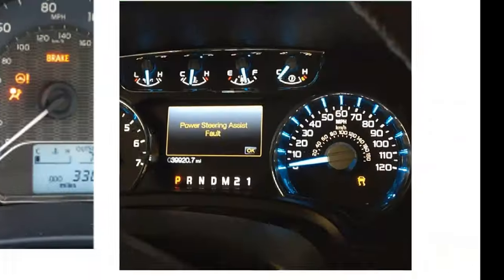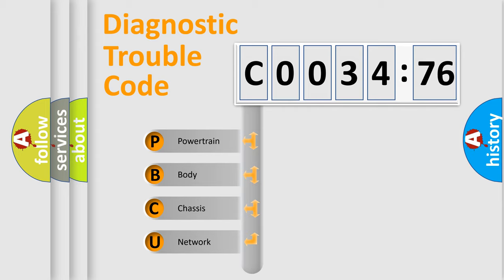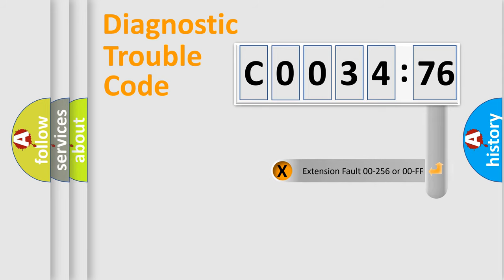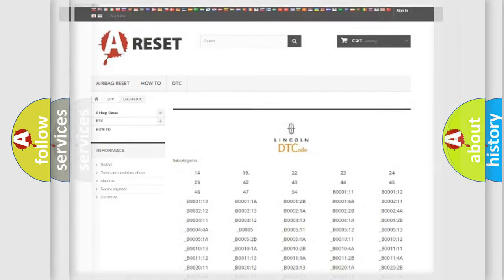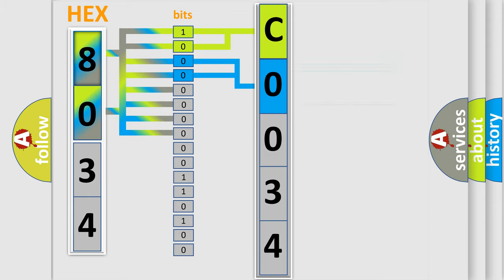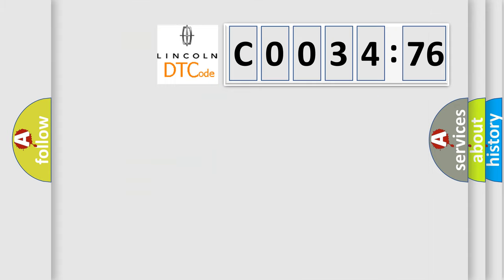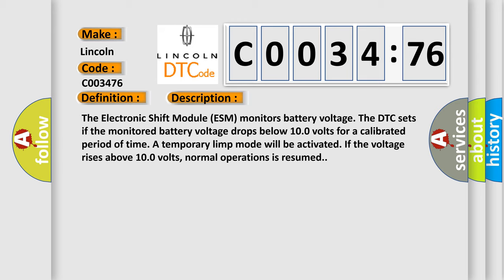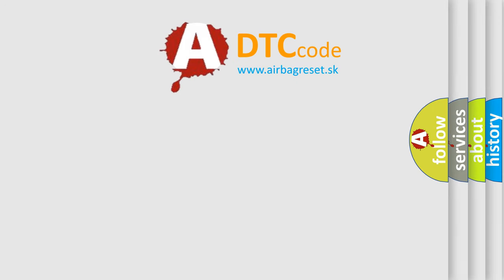DTC Lincoln C0034-76 Short Explanation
Contents:
0:21 Basic DTC analysis according to OBD2 protocol standard.
1:48 Insight into programming
2:58 A diagnostically understandable description of the Diagnostic Trouble Code
3:05 Basic error definition

Make:
Lincoln
Code:
C0034 76
Definition:
BATTERY VOLTAGE - CIRCUIT VOLTAGE BELOW THRESHOLD
Description:
The Electronic Shift Module (ESM) monitors battery voltage. The DTC sets if the monitored battery voltage drops below 10.0 volts for a calibrated period of time. A temporary limp mode will be activated. If the voltage rises above 10.0 volts, normal operations is resumed.
Cause:
ELECTRONIC SHIFT MODULE (ESM)VEHICLE CHARGING SYSTEMESM BATTERY CIRCUIT
Failure Type: